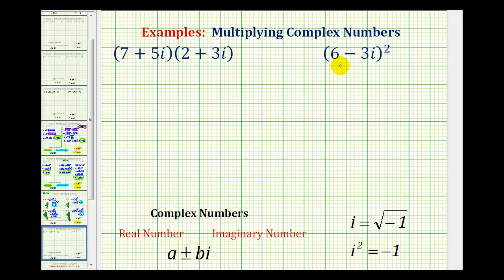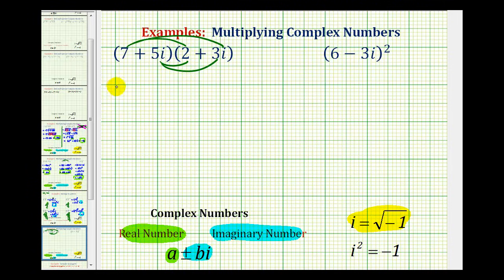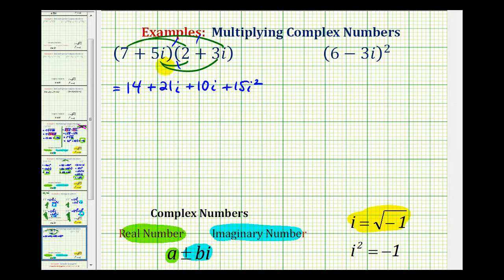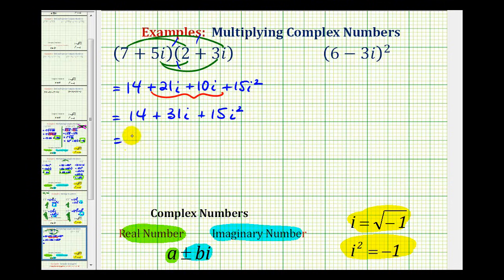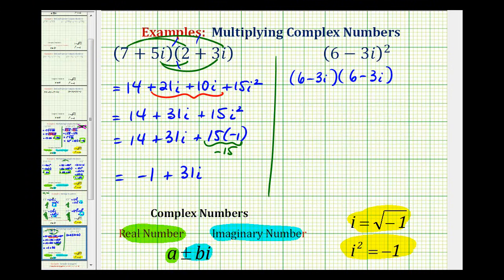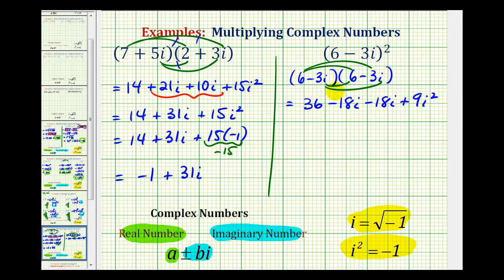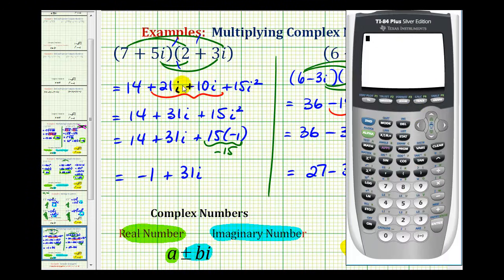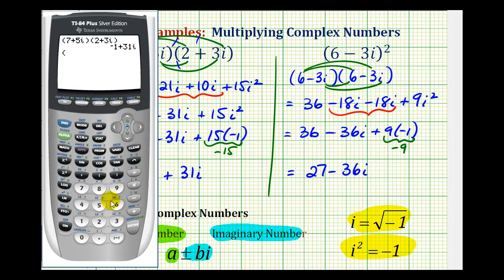Ex 3: Multiply Complex Numbers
This video provides examples of how to multiply and square complex numbers.